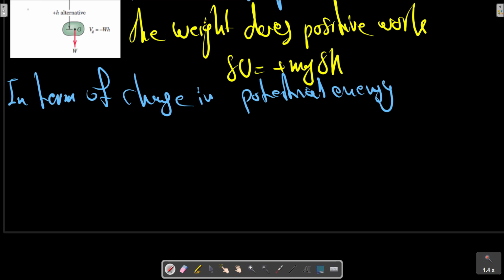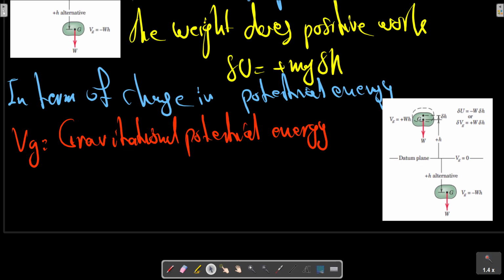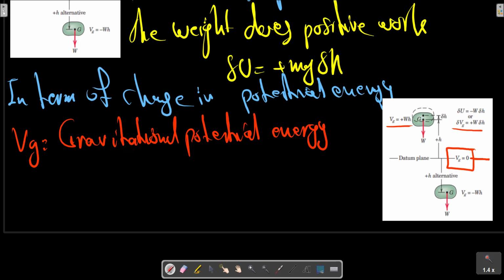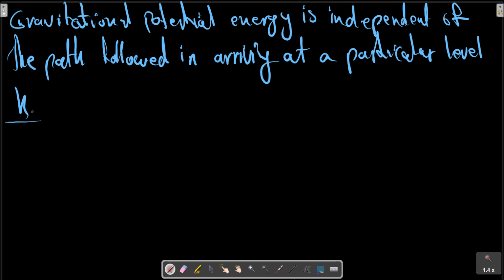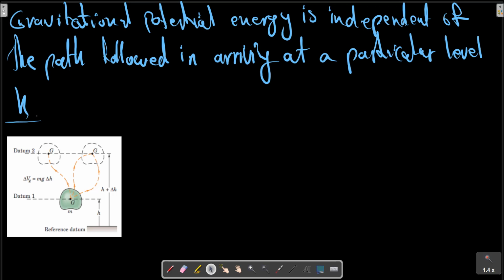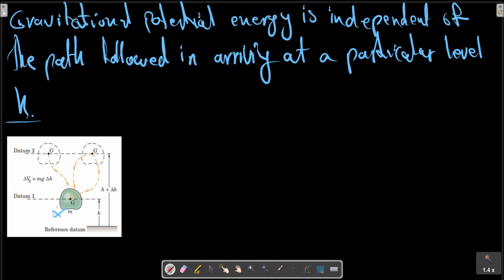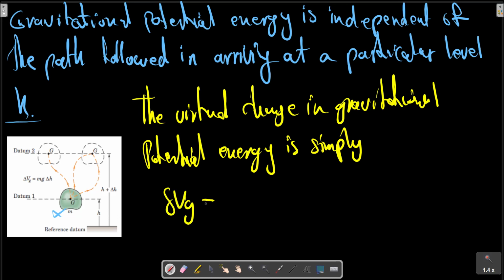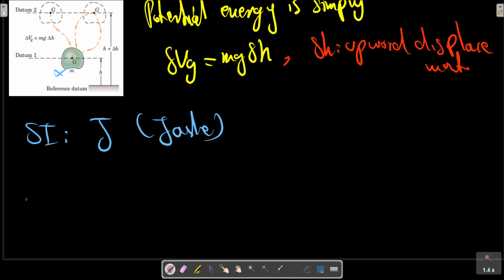Chapter 7 : Virtual work : Gravitational Potential Energy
Virtual work